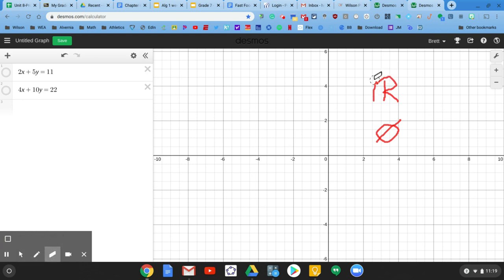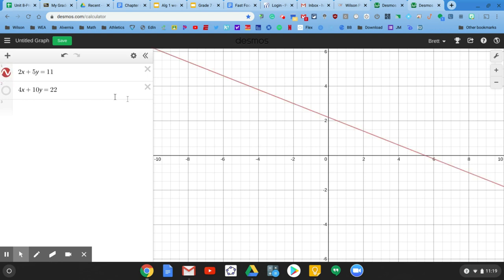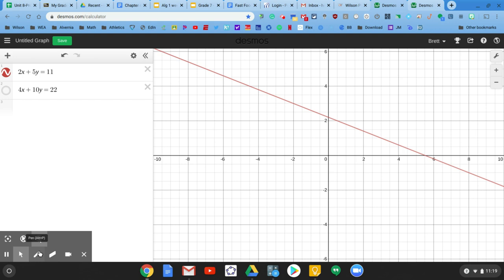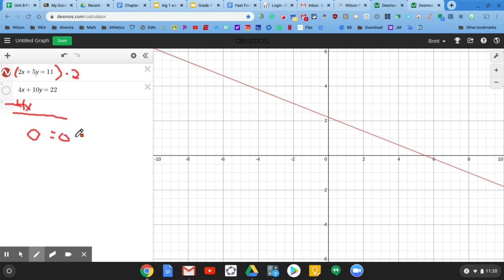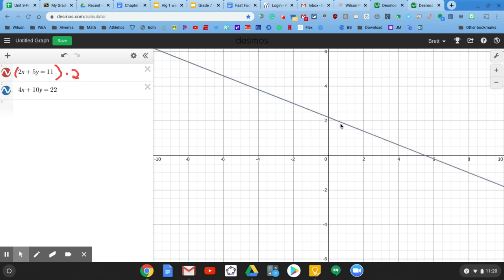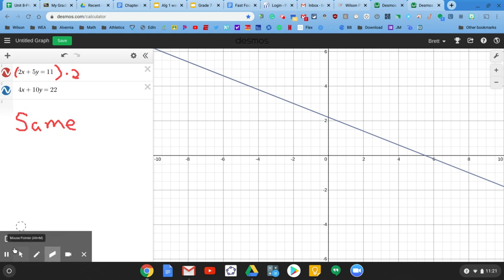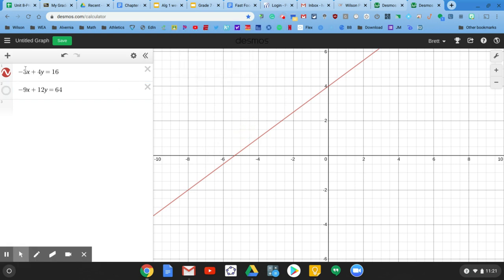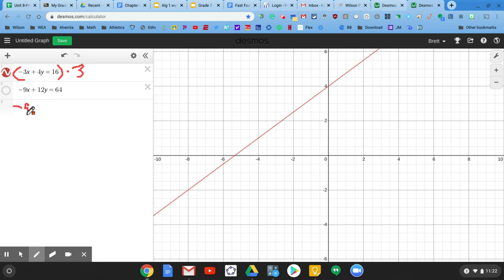Coinciding and Parallel Lines